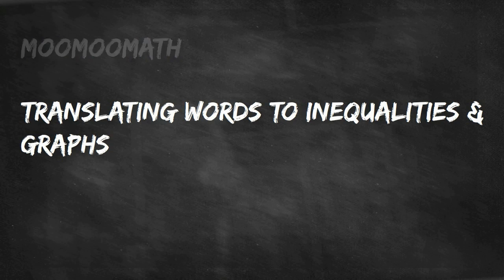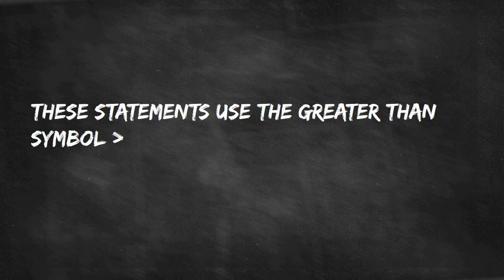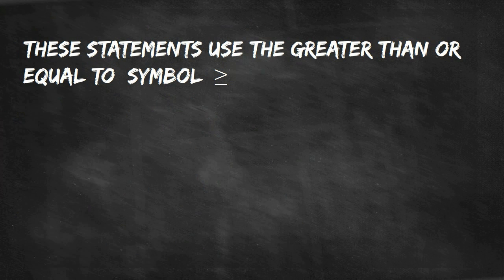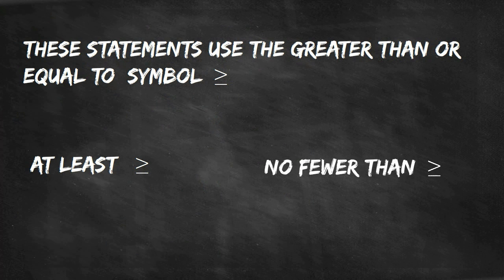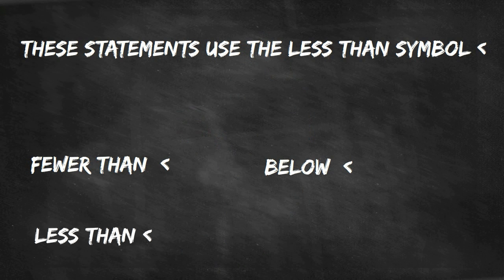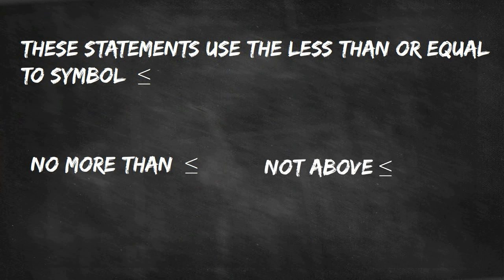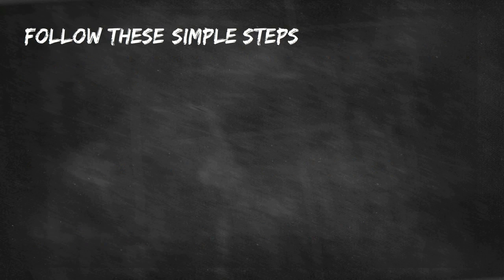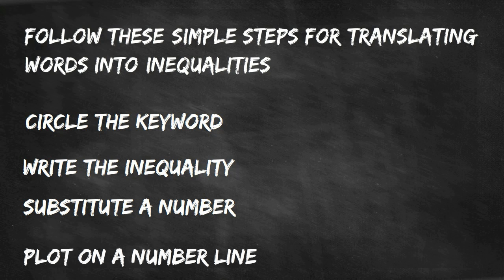keywords for inequalities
Here is a list of keywords that can be translated into inequalities